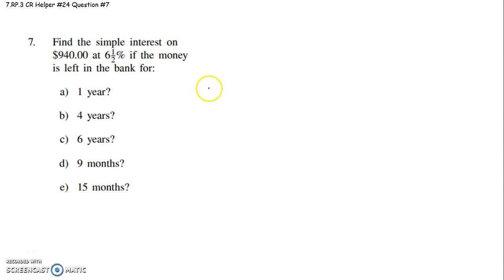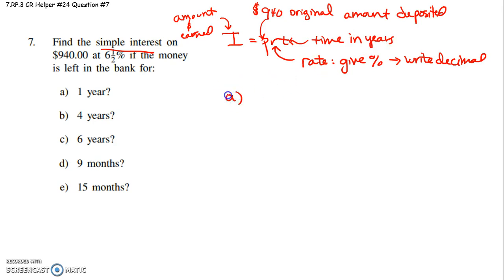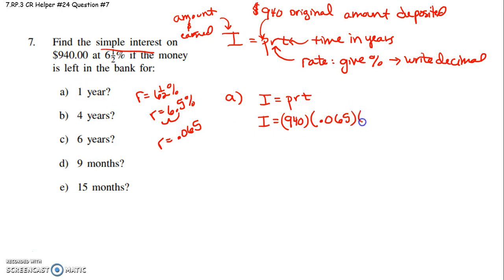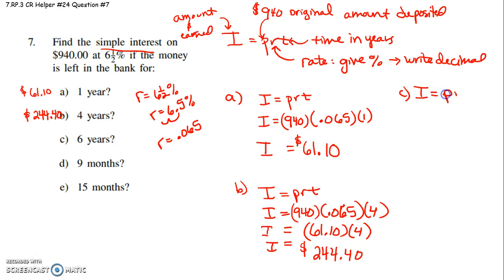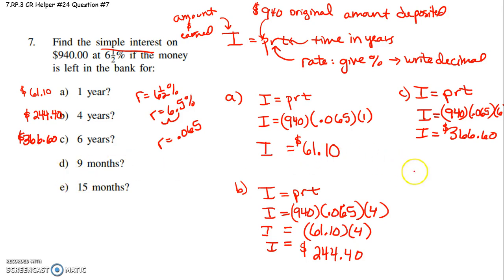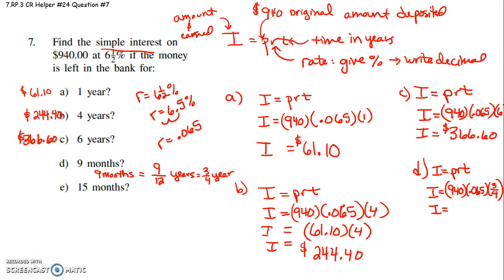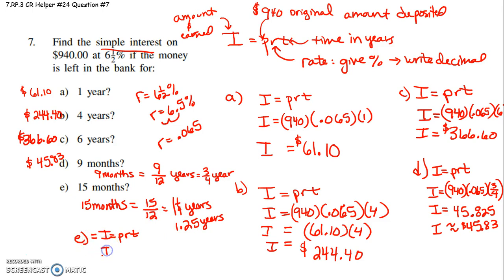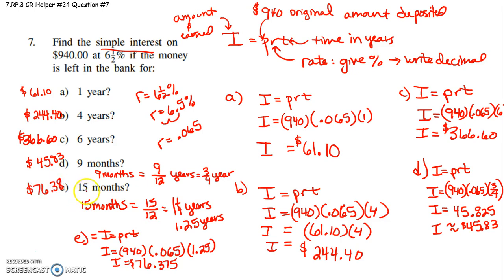7 RP 3 Grade 7 CR helper #24 Question #7